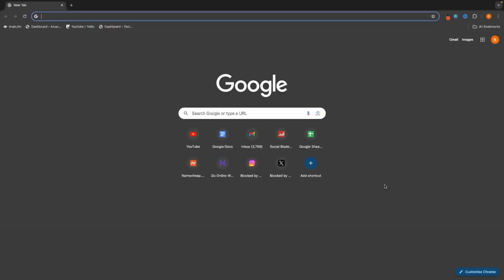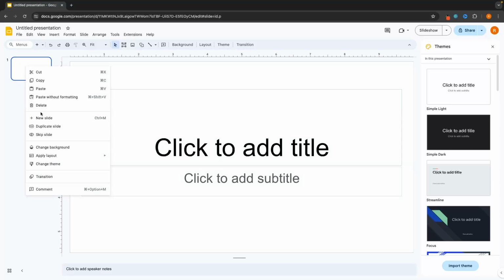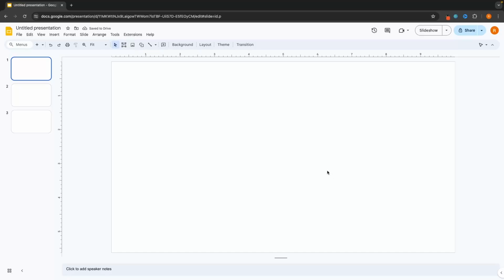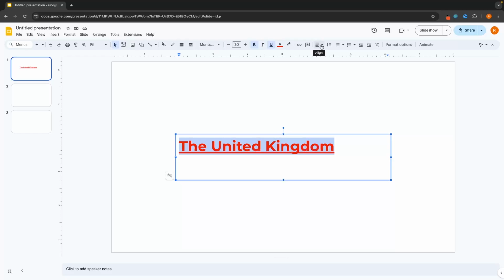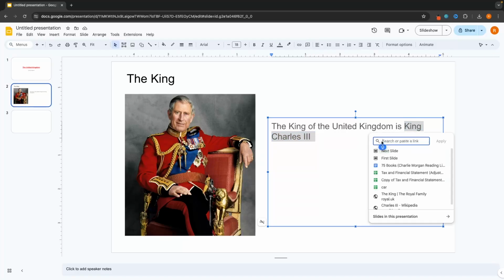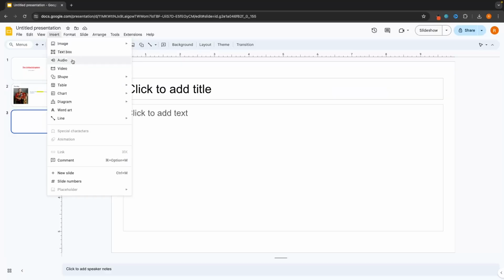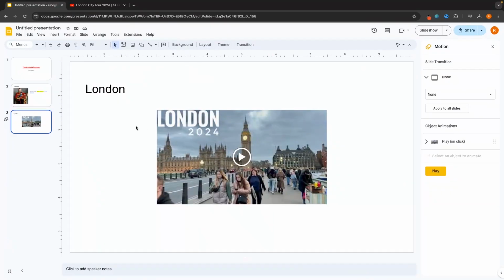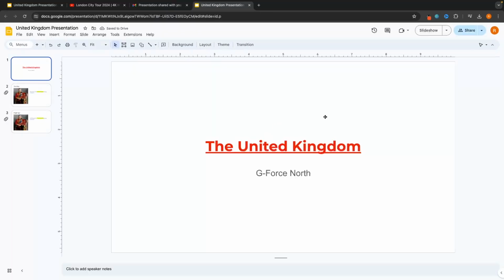Google Slides Tutorial For Beginners (2024) | How to Use Google Slides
This video is a beginners tutorial, showing you how you can use Google sheets for the first time, this video covers all of the basics including how to create a Google Slides presentation, choose a presentation theme, add animations and transitions and much more

Timestamps
0:00 - Intro
0:35 - How to access Google Slides
2:05 - Templates
3:25 - Google Slides overview
3:38 - Adding a new slide
4:05 - Choosing your presentation theme
5:17 - Adding and customizing text
10:30 - Adding images
11:55 - Inserting links
13:17 - Highlighting text
13:55 - Adding animations
15:05 - Adding audio and video
17:05 - Adding shapes
17:17 - Adding tables
17:48 - Adding word art
18:16 - Deleting & duplicating slides
18:48 - Adding transitions
20:23 - Titling presentation
20:40 - Exporting presentation
21:33 - Outro